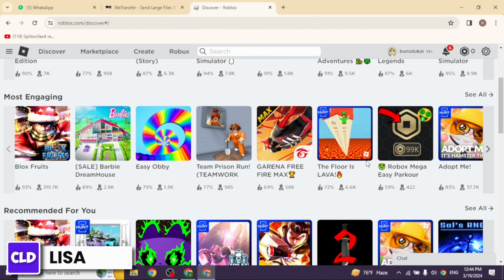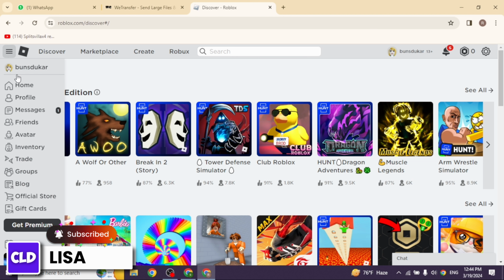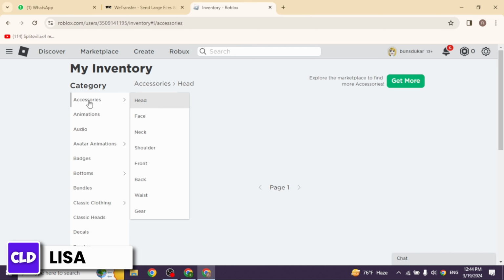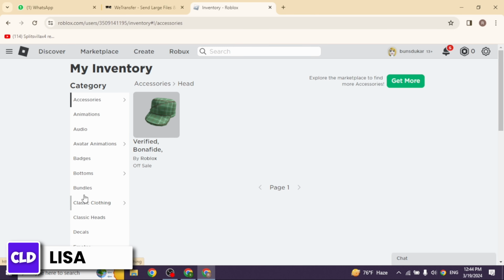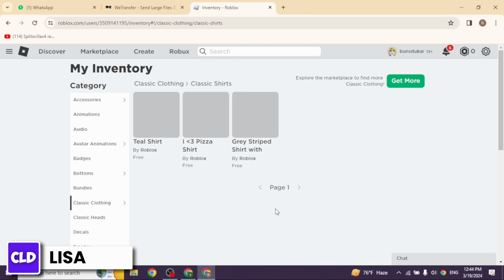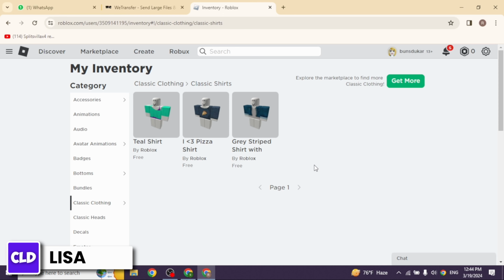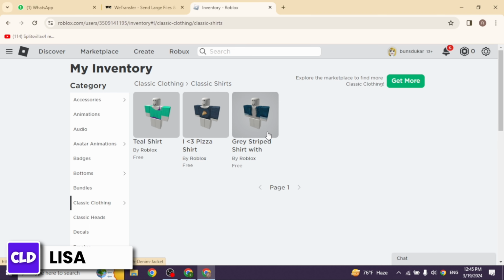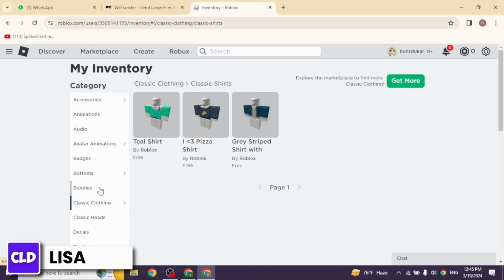How To Delete Items From Inventory On Roblox 2024 (Full Guide)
Tutorial On How To Delete Items From Inventory On Roblox 2024 (Full Guide)

Welcome to Create Login And Delete! If you're a Roblox enthusiast looking to clean up your inventory in 2024, whether it’s on mobile or PC, this guide will provide you with all the necessary steps to delete items efficiently. We understand that managing your inventory can be crucial for an optimal gaming experience, so let’s get it organized!

Join us as we walk through the process of item deletion on Roblox, making your virtual space clutter-free!

🔑 Topics Covered:

1. **How to Delete Items from Inventory Roblox Mobile**: Specific instructions for mobile users on how to manage and delete items from their inventory on the Roblox app.

2. **How To Delete Items From Inventory On Roblox 2024**: A comprehensive guide for all platforms, focusing on the latest updates and methods to delete items from your inventory in Roblox.

3. **Can You Delete Accessories on Roblox?**: Clarifying the possibilities and limitations regarding the deletion of accessories and other items in Roblox.

🕒 Timestamps for Easy Navigation:

0:00 - Introduction
0:30 - Deleting Items on Roblox Mobile
1:00 - Inventory Management in Roblox 2024

This guide is perfect for Roblox players who want to maintain an organized and efficient inventory. Have questions or need more information?